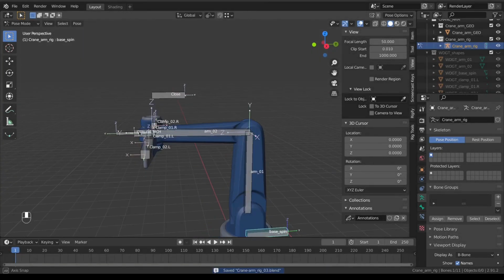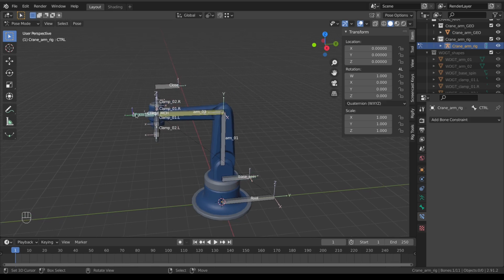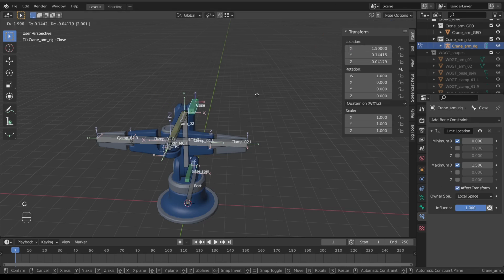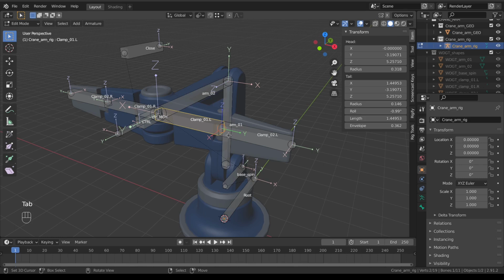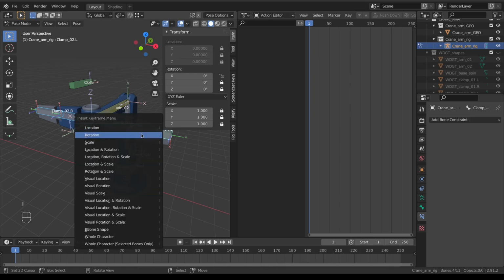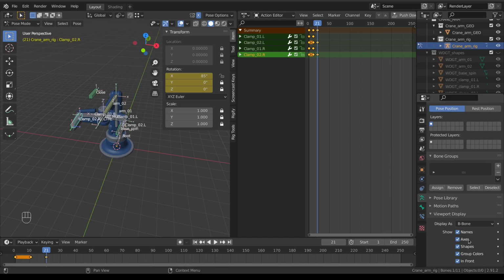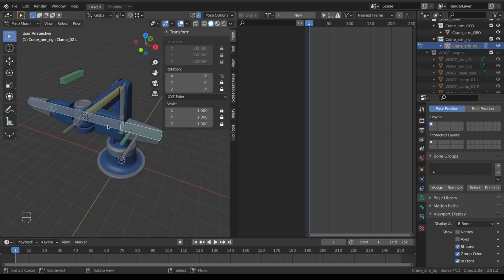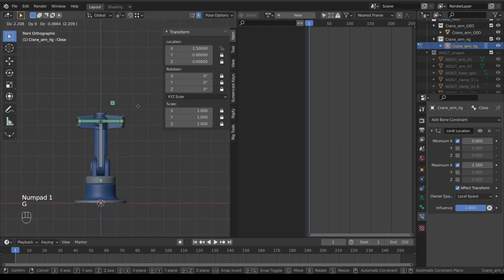08 Rig a Crane Arm Part 04